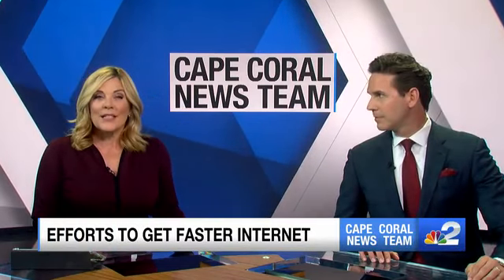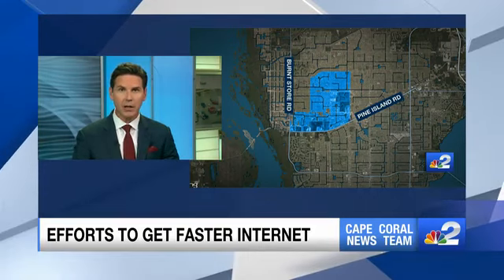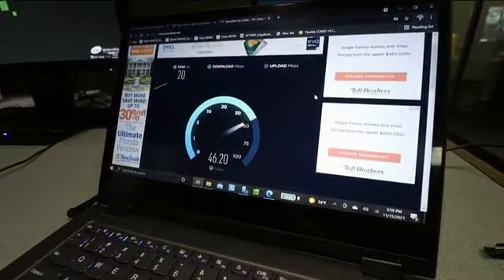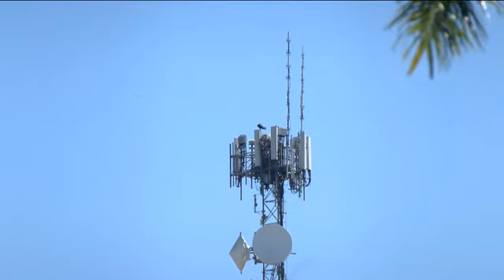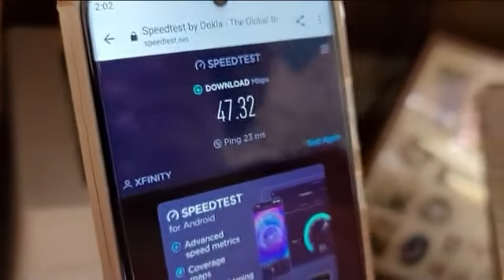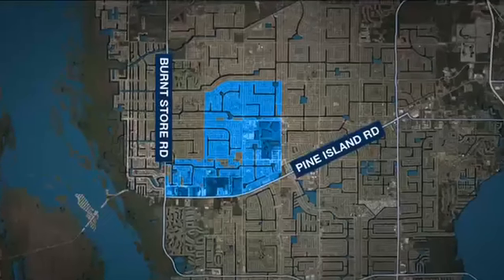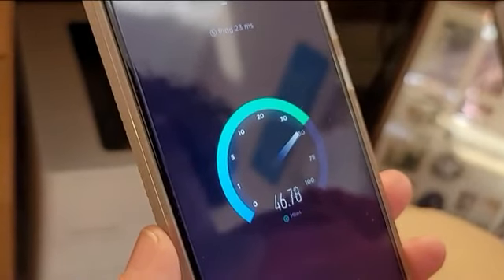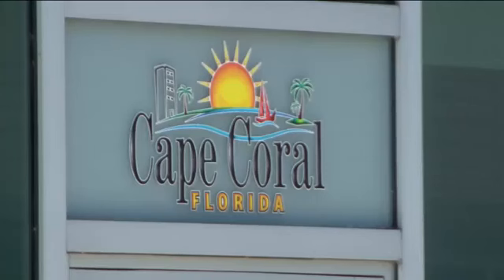Cape Coral boosting broadband speeds in northwest neighborhoods